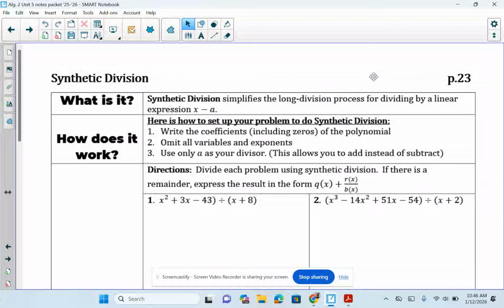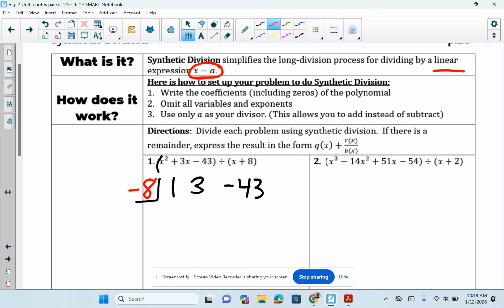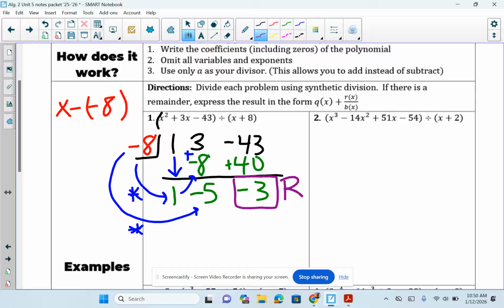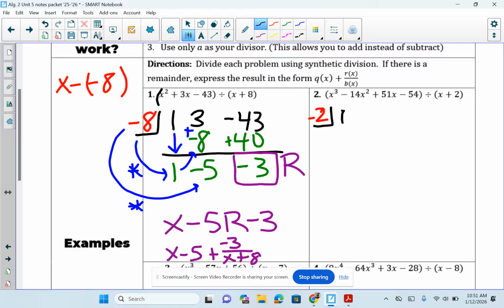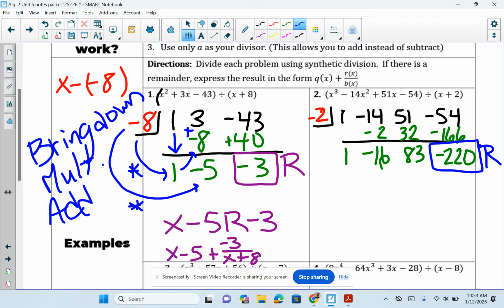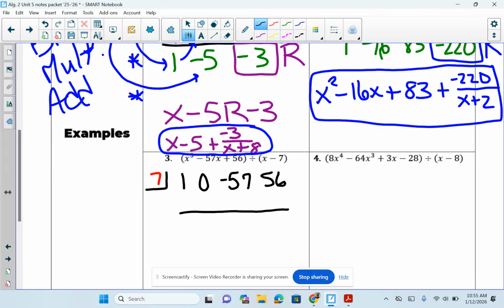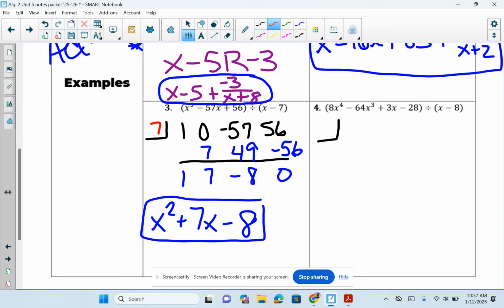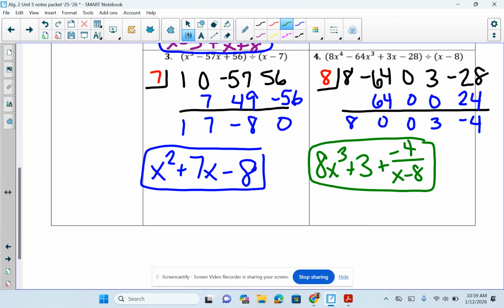Alg. 2 Unit 6 Polynomials (Synthetic Division)